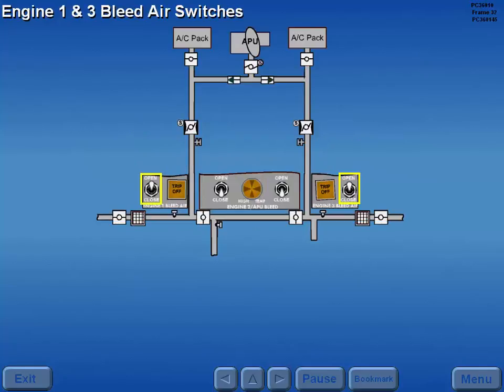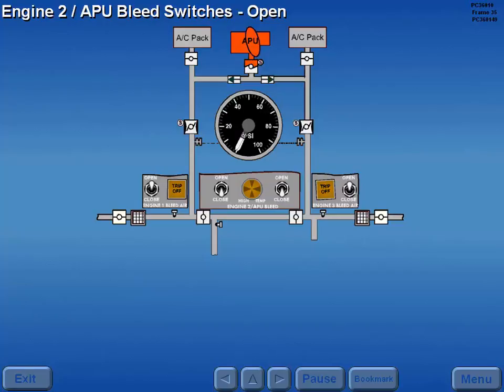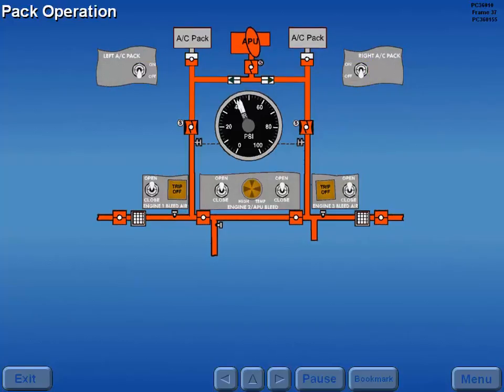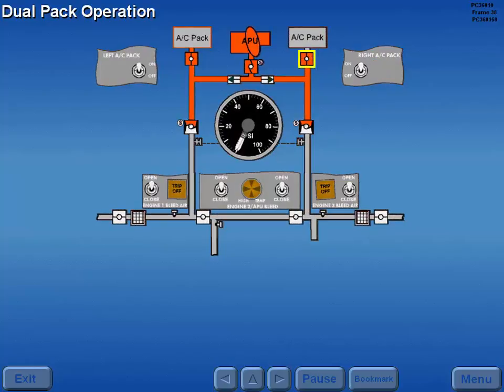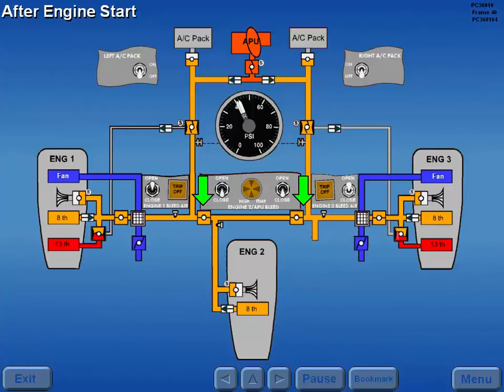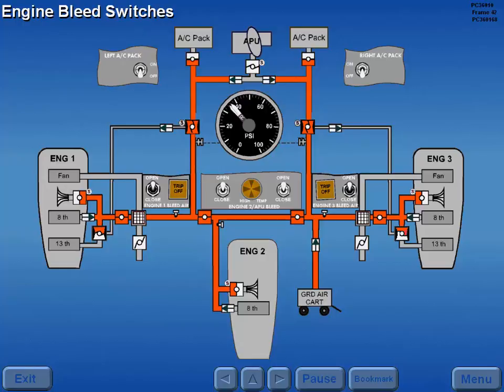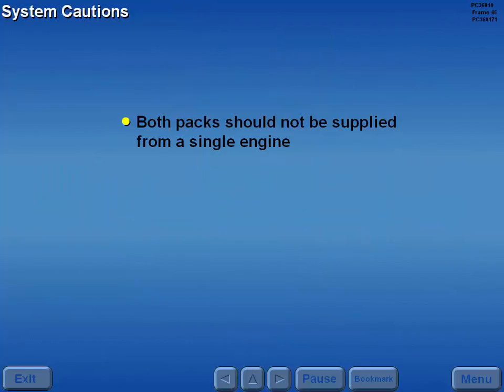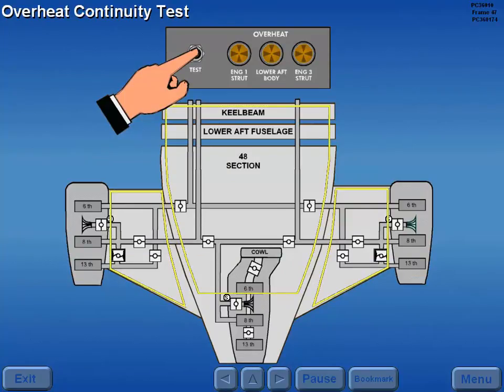B727 Pneumatics - Normal Operations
The normal operations of a pneumatic systems.
The bleed air switches flight engineers panel normally control the engine bleed valves.  The engine 2 bleed switches also control the APU's bleed air valve.  The fire switches will close the bleed valves when those switches are pulled.  The number 2 fire switch closes both engine 2 bleed valves.  In order for the engine bleed valves to respond to the positions of the bleed switches and fire switches, the AC buses must be powered.
There are two bleed valves an each pod engine.  The 8th stage bleed normally provides most of the air to the manifold except at low engine power, at which time the 13th stage valve opens automatically to augment the flow.  In normal operation, pneumatic flow is arranged so that engine one provides air for the left air conditioning pack, and engine three provides the right pack.  As the compressed air passes from the pneumatic manifold to an air conditioning pack, it is fed through a flow sensing venturi.  If the flow rate is sensed to be too low, the venturi signals the 13th stage bleed valve to open and increase flow.